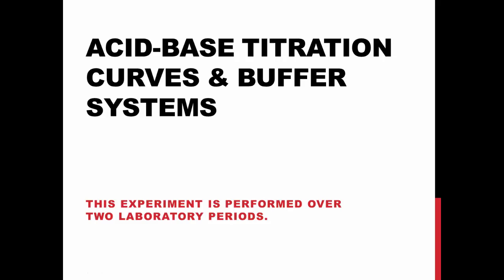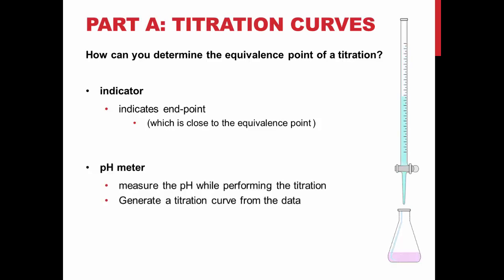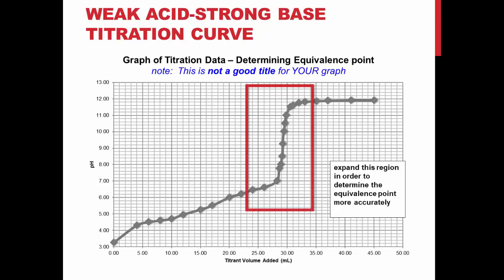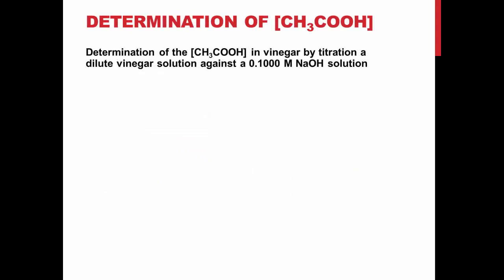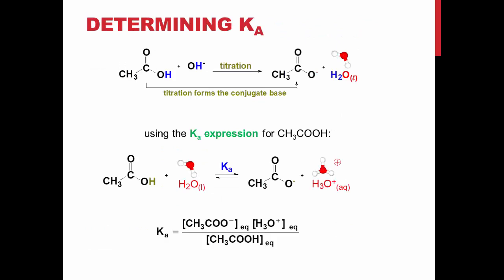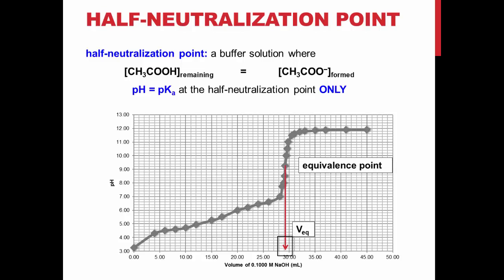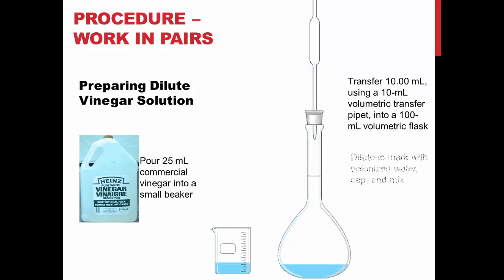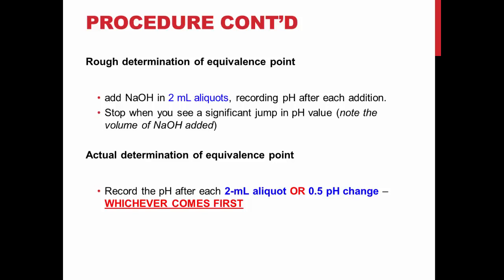TRU Chemistry Labs Experiment: Acid Base Titrations Part A - Titration Curves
This pre-lab video goes over the material to prepare for the experiment Acid-Base Titrations Part A - Titration Curves